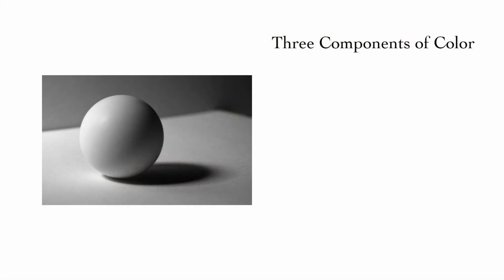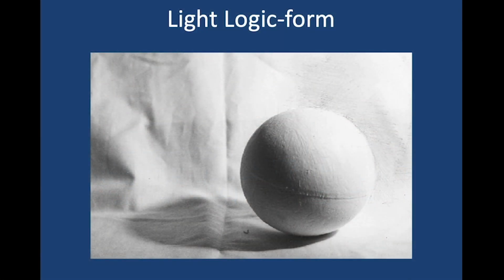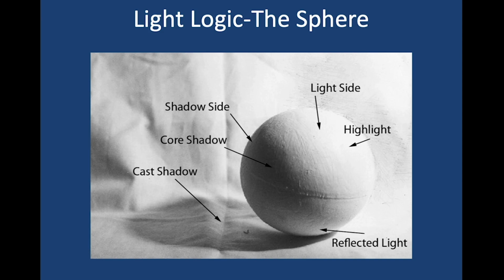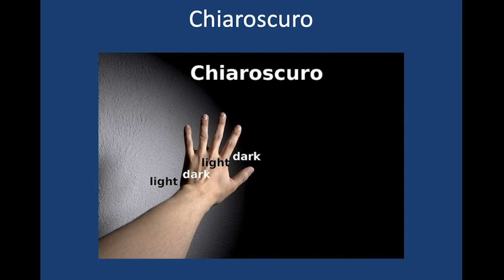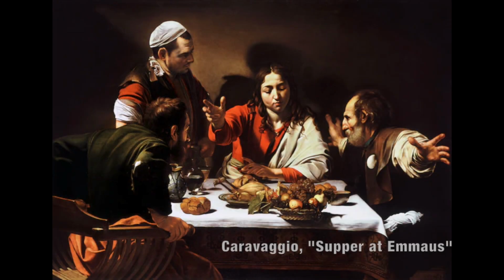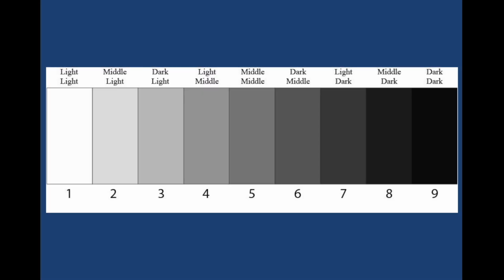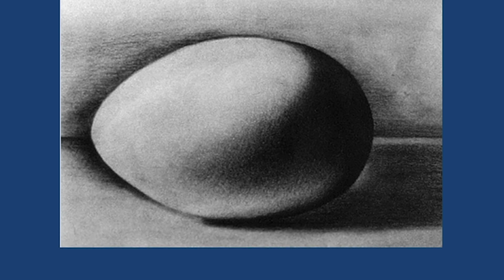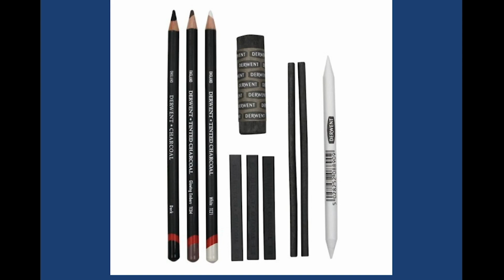Drawing Basics: Introduction to Value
These videos were created as content for an online drawing class during the covid shutdown in the fall of 2020.